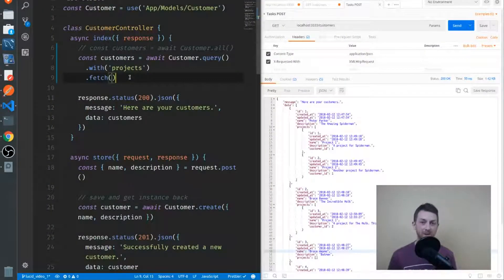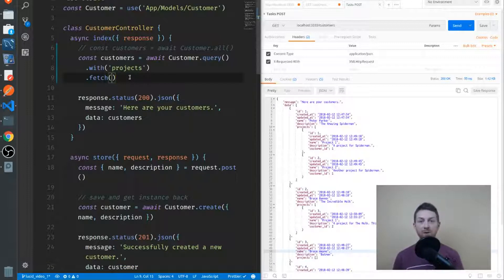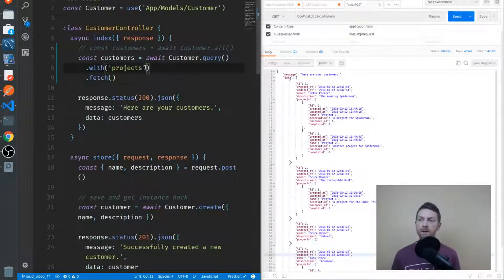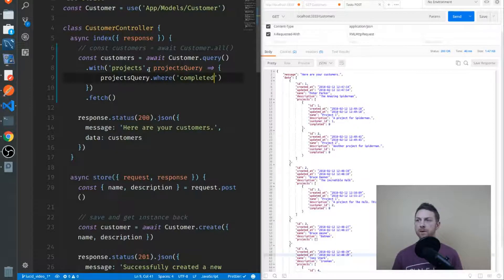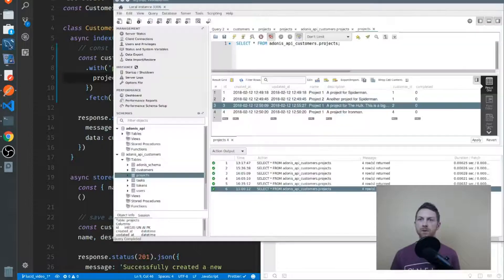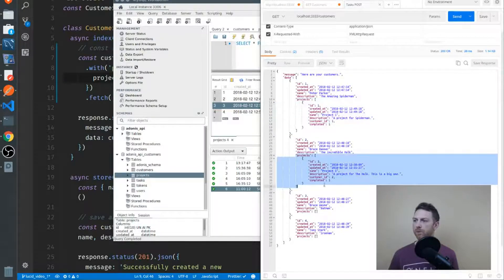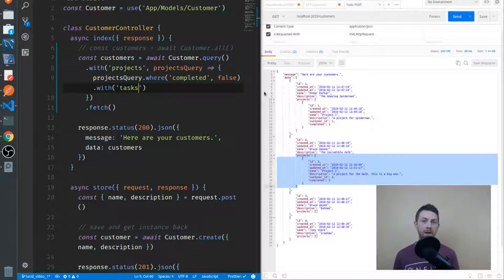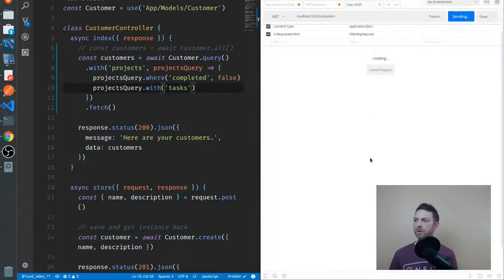AdonisJS Tutorial - Apply Constraints to Lucid Relationships (2018)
An easy-to-follow look at how to add runtime constraints to your database queries using Lucid ORM.

Lucid offers a feature called "eager loading." Applying constraints or conditional checks to these eager-loaded queries is easy with Lucid.

Learn to load a subset of data. ie: Limiting related customer projects to only those that are incomplete.